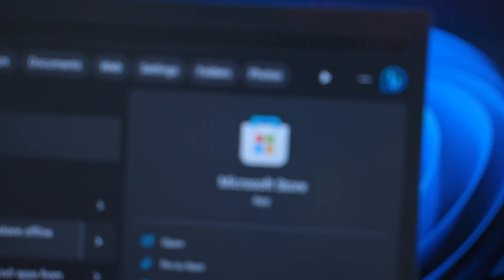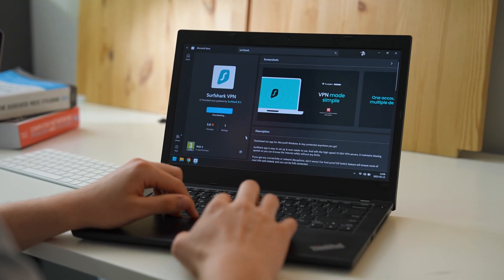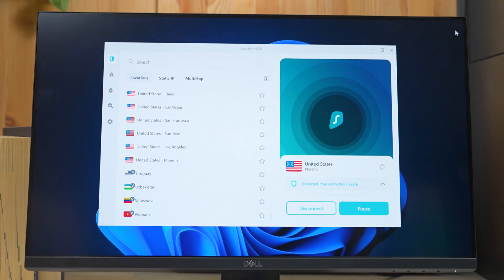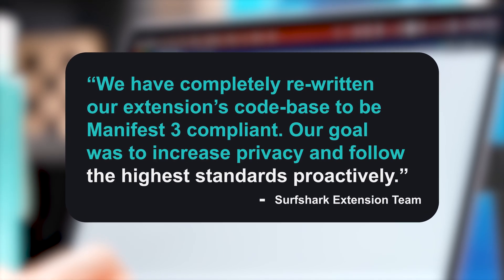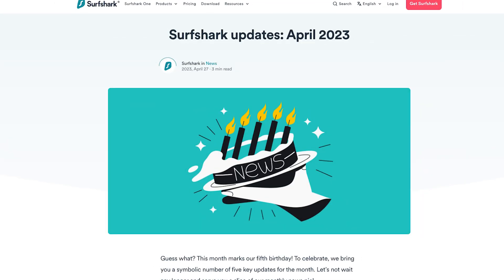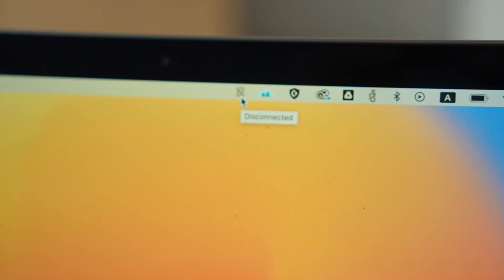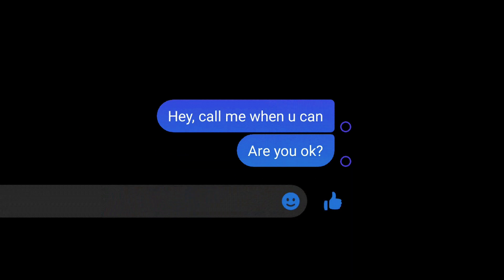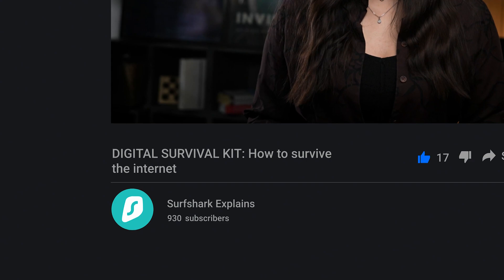Surfshark on the Microsoft Store, new Siri additions, Extension update | Surfshark News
Surfshark VPN can now be downloaded on the Microsoft Store! Browser extension is now Manifest V3 compliant and more!

CHAPTERS
0:00 Welcome to Surfshark Academy!
0:36 Surfshark app on Microsoft Store
1:26 Surfshark extension is now Manifest V3 Compliant
2:56 New Siri voice VPN commands
3:57 Digital Survival Kit
4:50 Dedicated IP